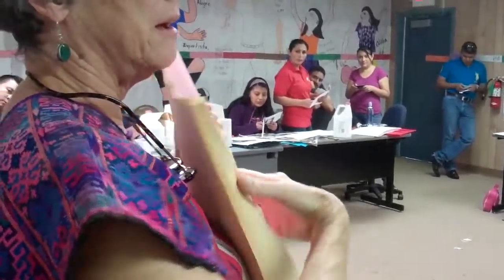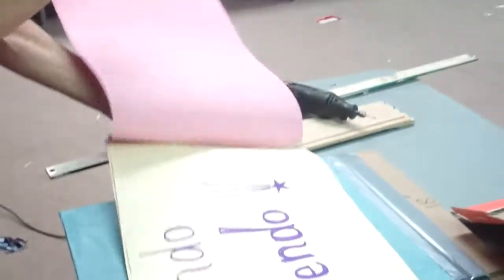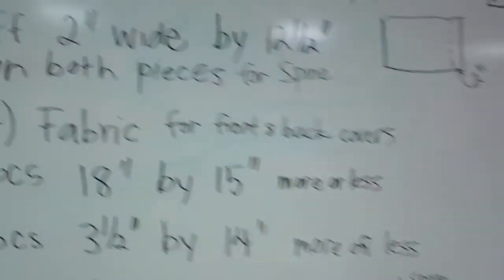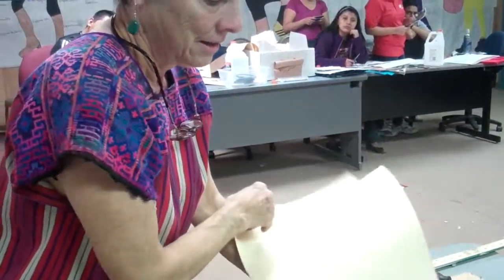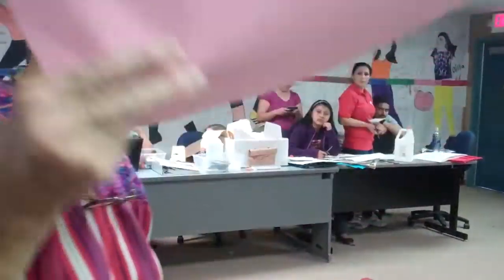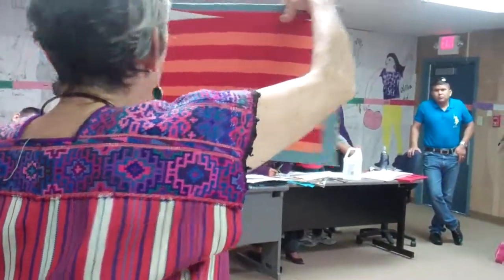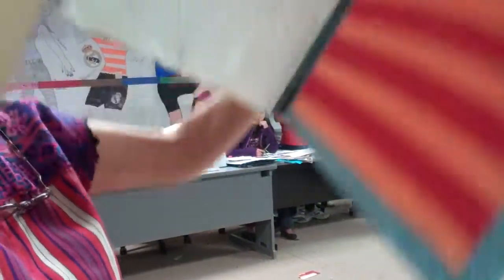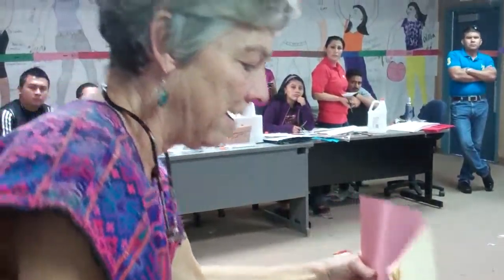Personal Books with Dra. Cindy Herbert and Susie Monday "How To Bind Them!"